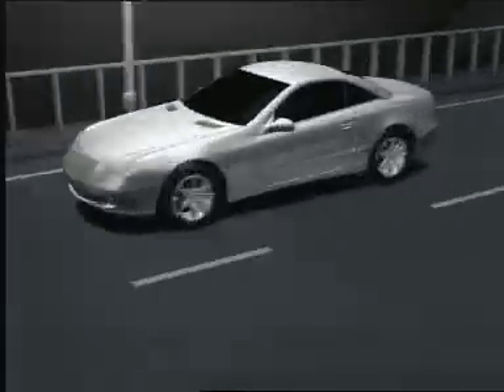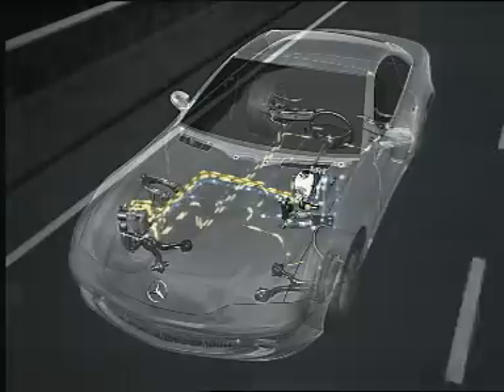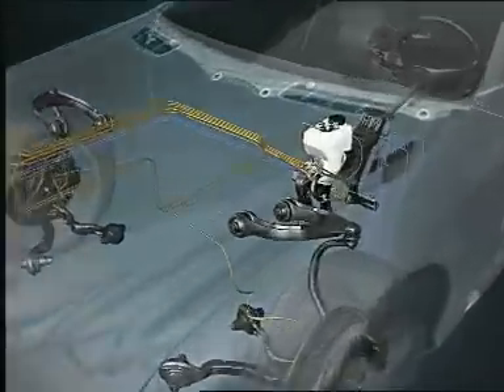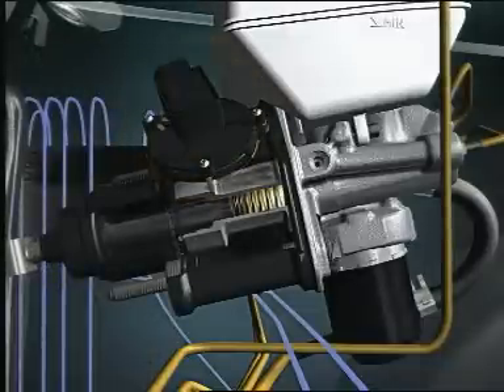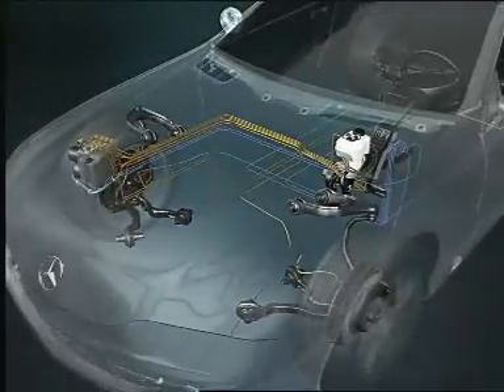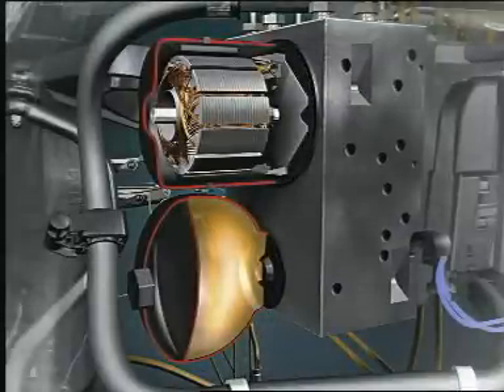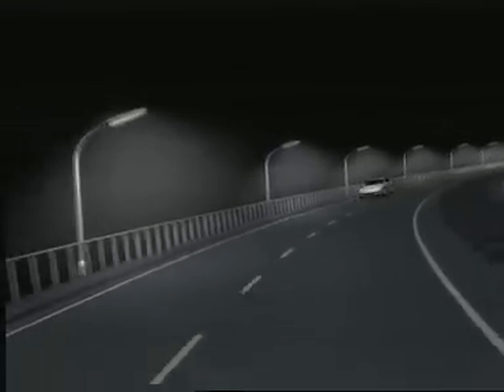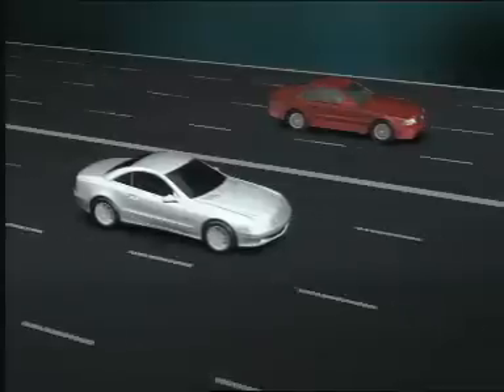SBC - sensotronic brake control - how it's works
improvement - from ABS and others brake system.